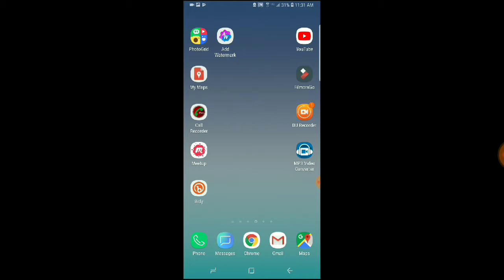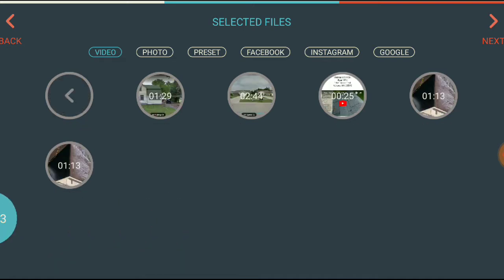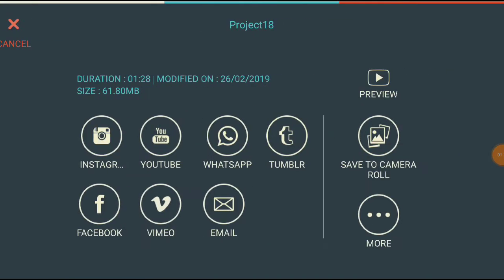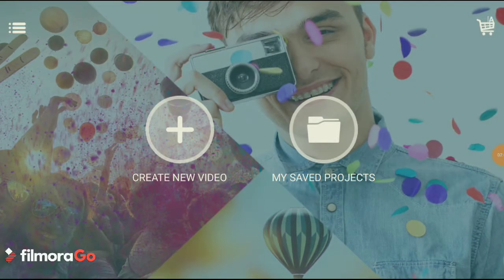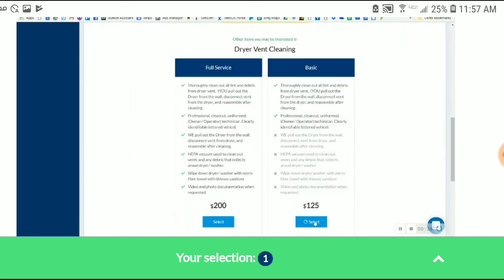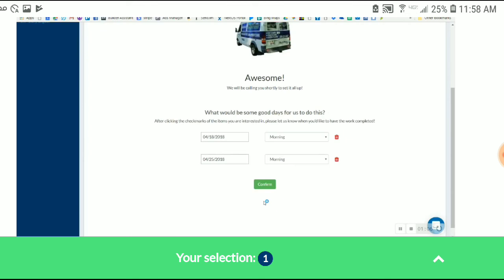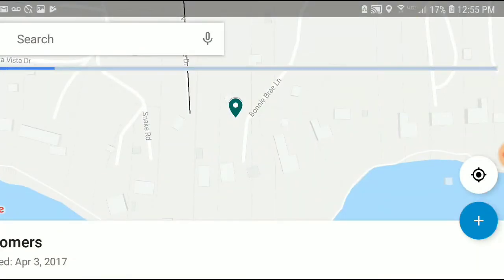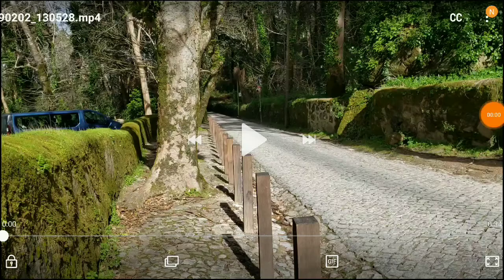Make High Ticket Sales Videos With Only Your Phone